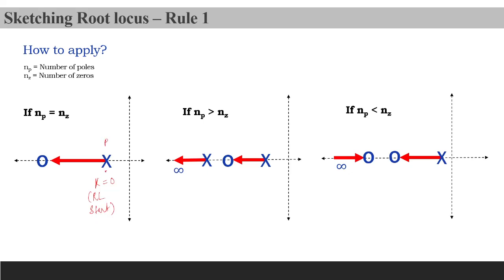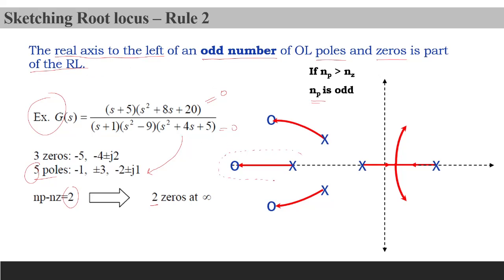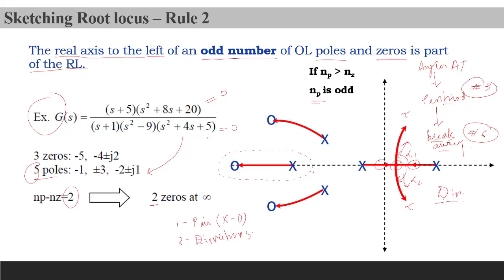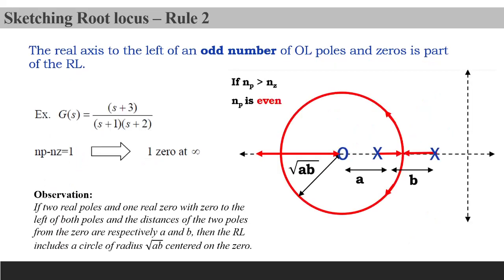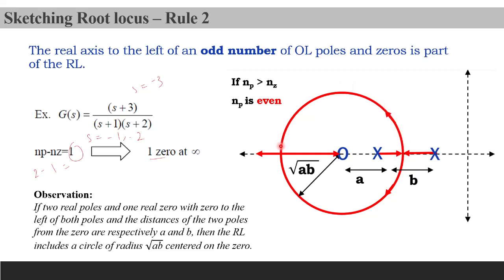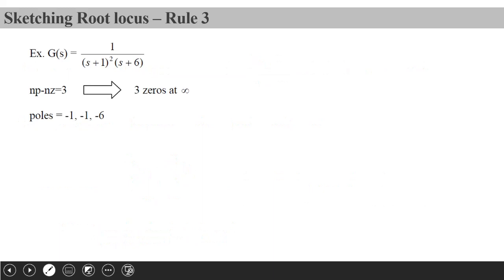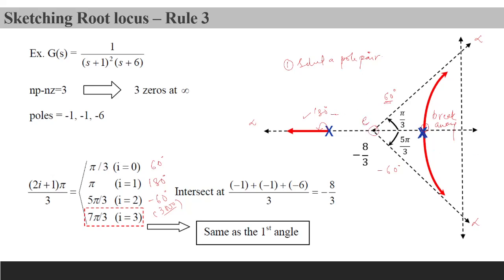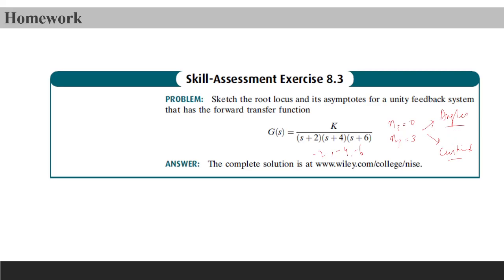Chapter 7A - Root locus sketch (Part 2)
Source courtesy: Dr. Syed Quadir.